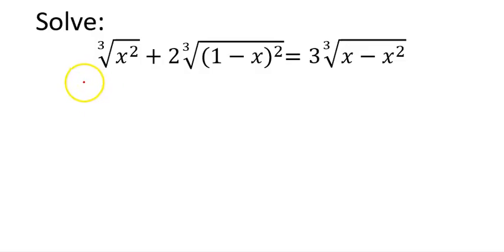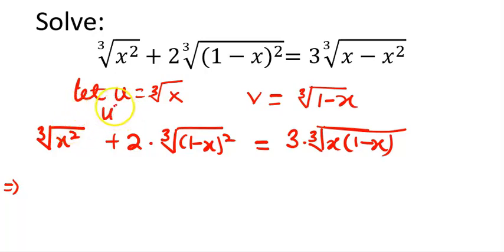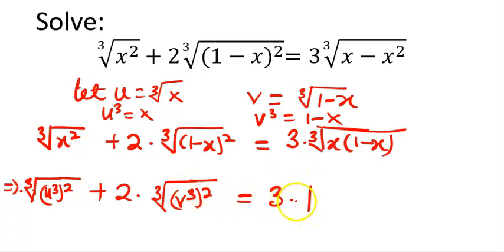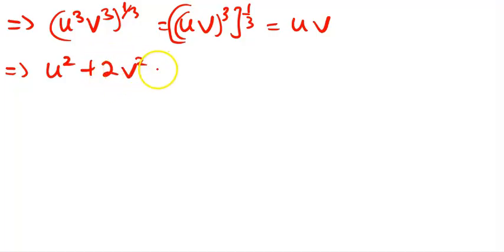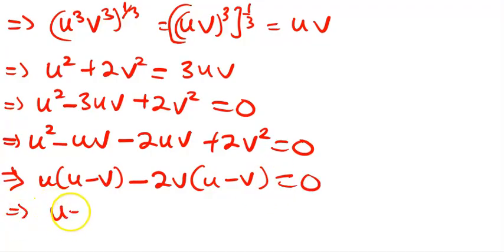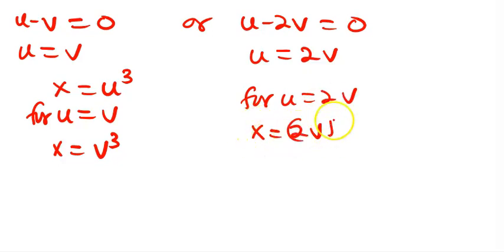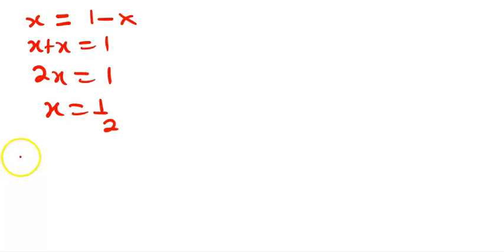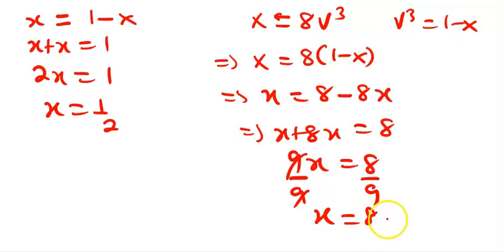Can you solve this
# Radicals
# Indices